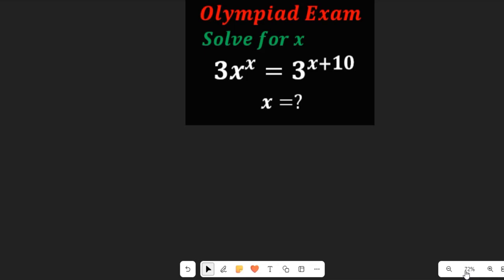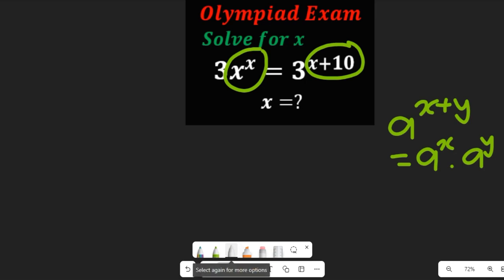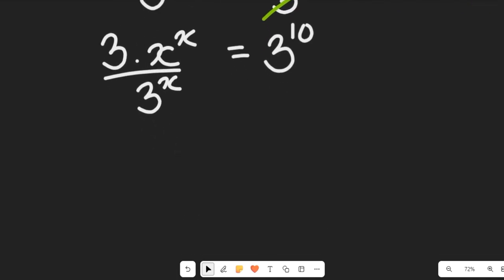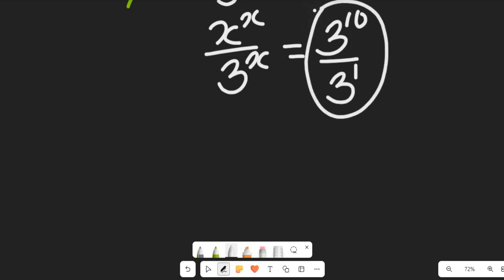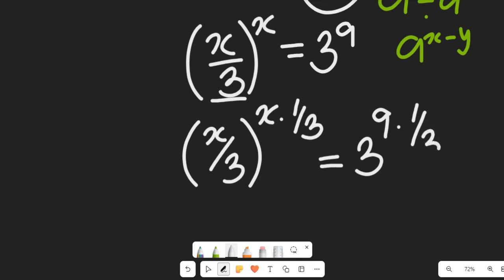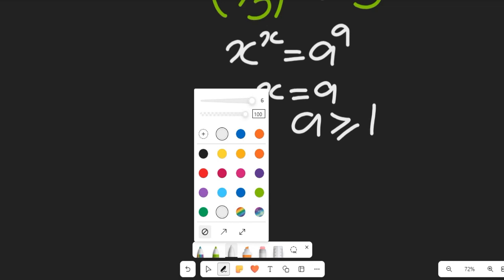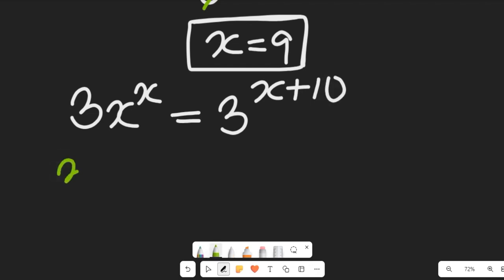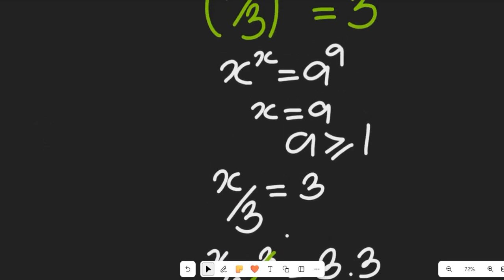Solving Exponential Equations | Olympiad Math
Solving Exponential Equations | Olympiad Math@freemathsvideos  @cbtexamshub @techbizbuddy  French and Spanish Subtitled
Conquer complex equations and prepare for the Math Olympiad!  In this video, we delve into the world of exponential equations, a staple for advanced algebra challenges.  We'll explore powerful techniques like logarithms to crack these seemingly intimidating problems. Whether you're a seasoned competitor or just looking for a mathematical challenge, this video will equip you with the skills to solve even the trickiest Olympiad math problems.

ABOUT THIS CHANNEL:
On this Channel we will present:
1. Mathematics topics for Olympiad Maths Competition, GCSE, SAT students
2. Mathematics topics for senior secondary school
3. Mathematics topics for university students
4. Solve Mathematics past questions etc.